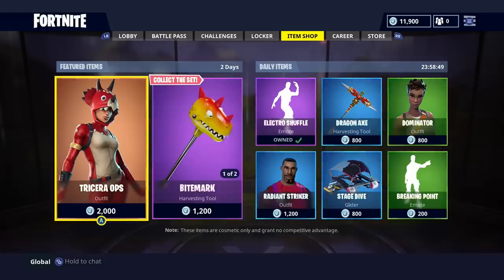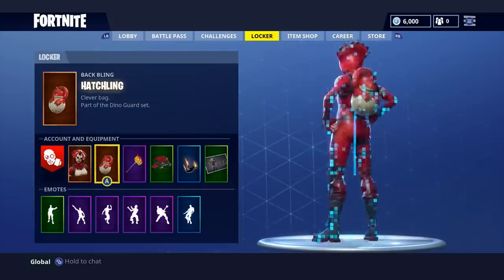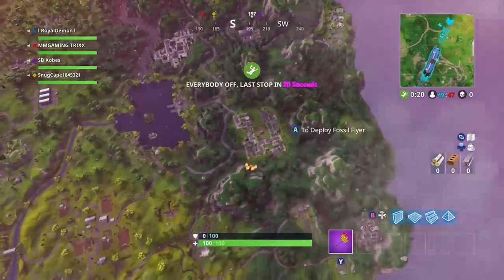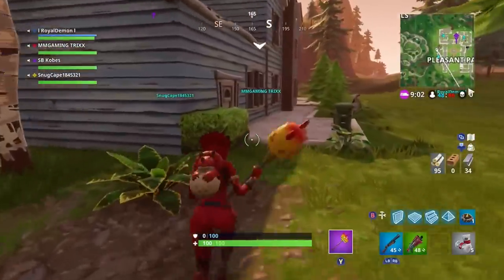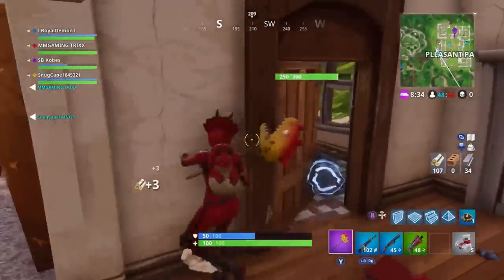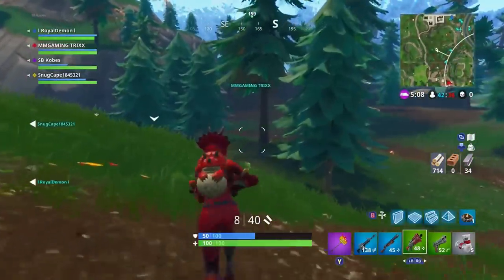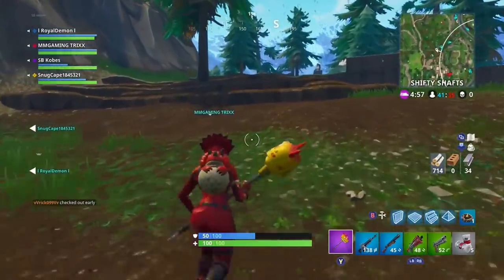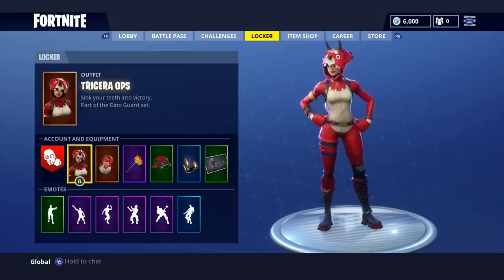*NEW* TRICERA OPS | BITEMARK | FOSSIL FLYER - Should I Buy? (Fortnite Battle Royale!)